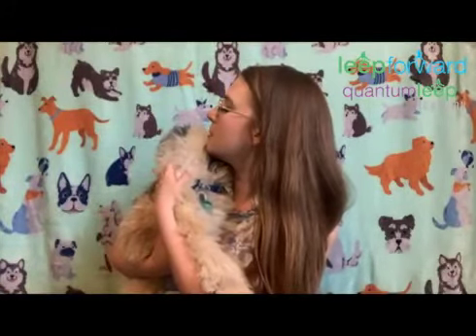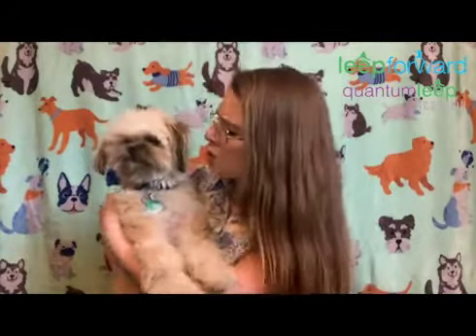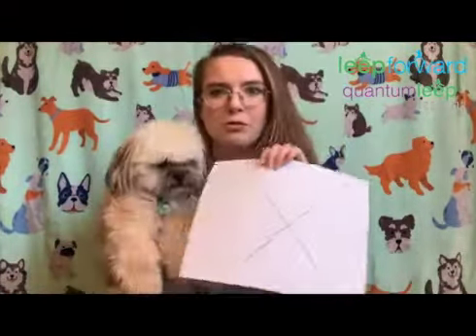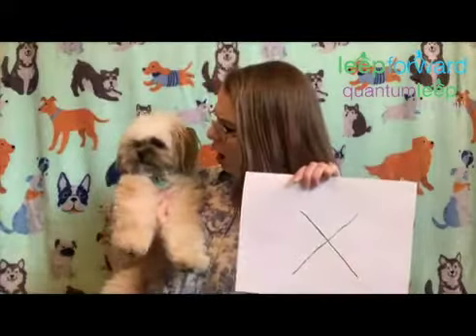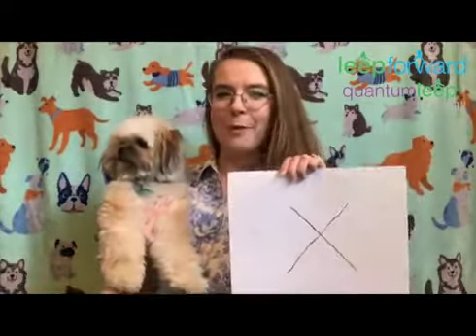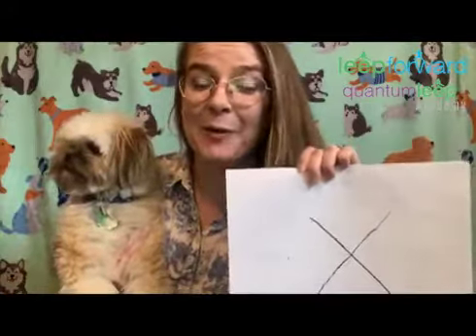Movin' Time with Dani and Tup!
Let's go on an Alphabet Scavenger Hunt!